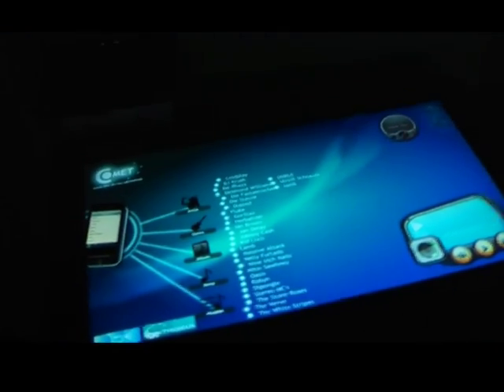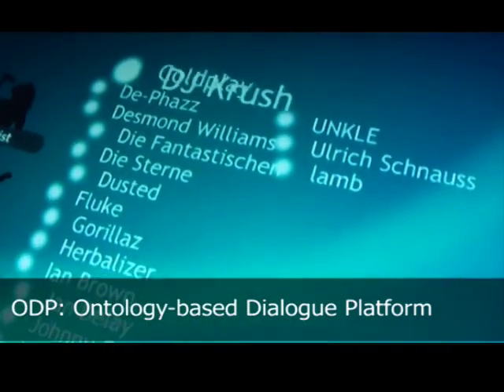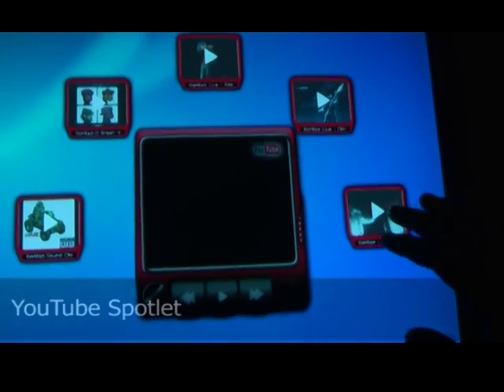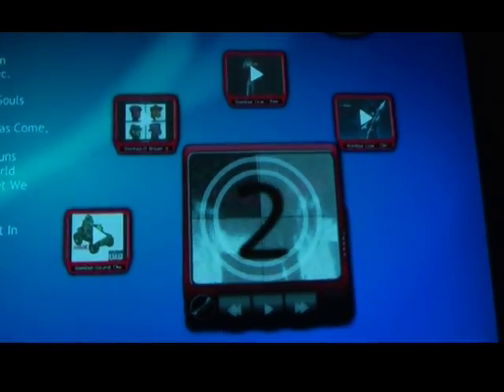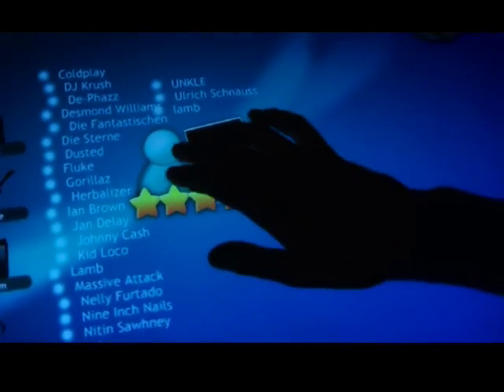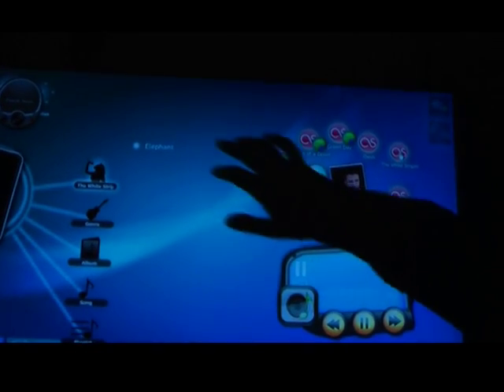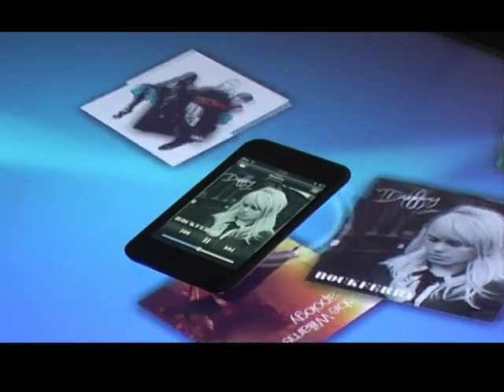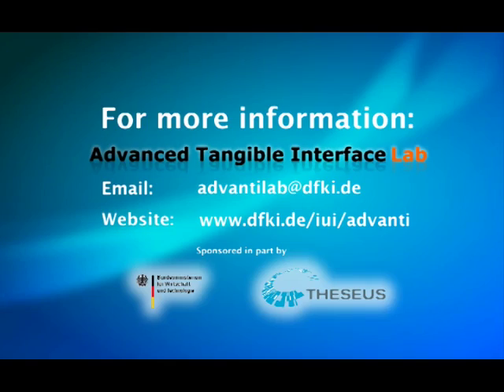Web 3.0 Innovative Semantic Interactions with Spotlets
CoMET is a new creative media exchange terminal to interact with semantic annotated objects. The video gives a preview of upcoming Web 3.0 user interface technologies.